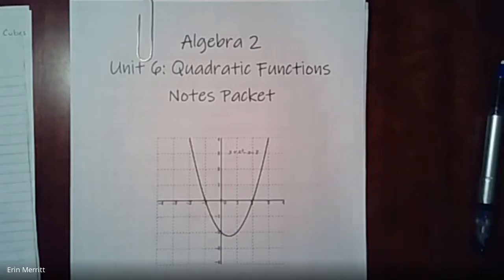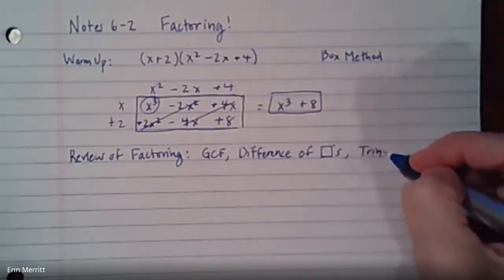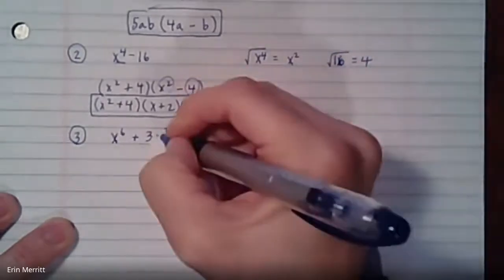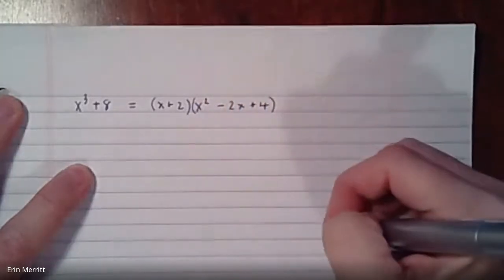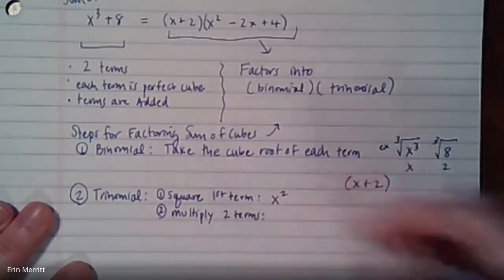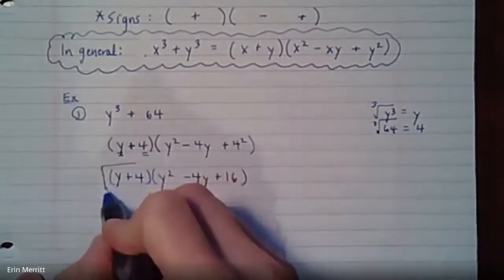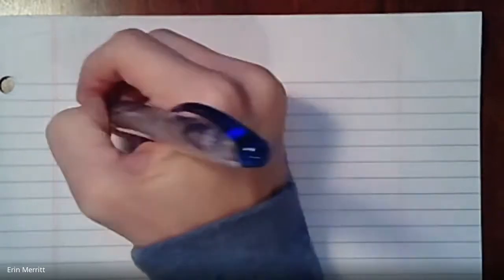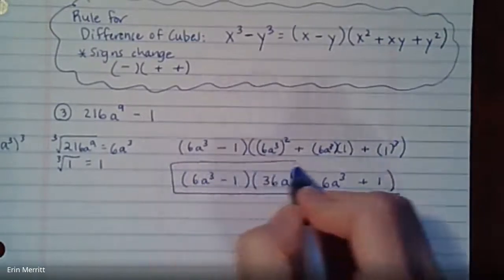Alg 2 Notes 5-3 Factoring Sum & Diff of Cubes